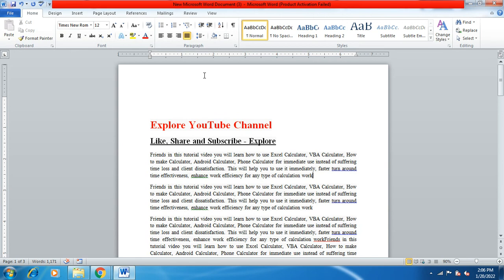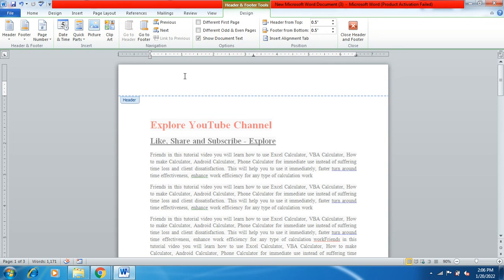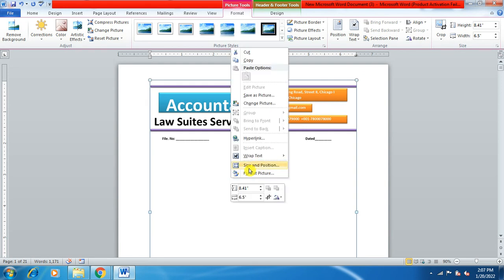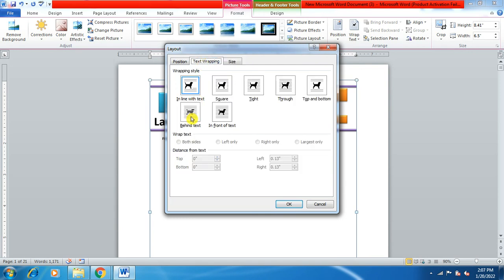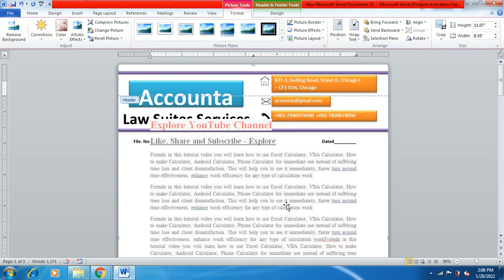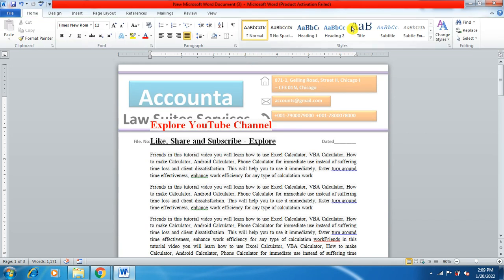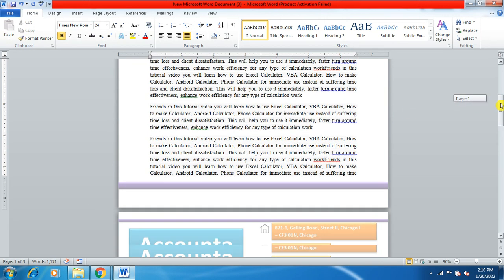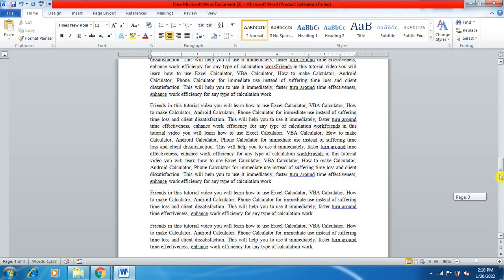How To Add or Insert Letter Head in MS Word Document | Explore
Friends inthis tutorial video you will learn how to add or insert letter head to word documents so you do not have to face any such problems in relative to add it for all pages of the file instantly and if you are adding more matter to the word document it will automatically pic the letter head and ease your working. Follow the steps mentioned inthe video to take advantage for your work.